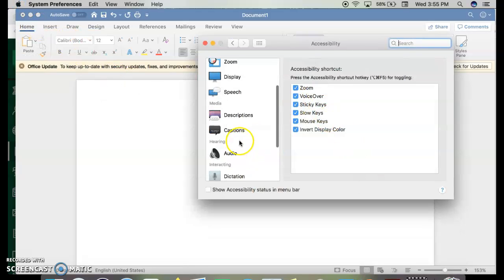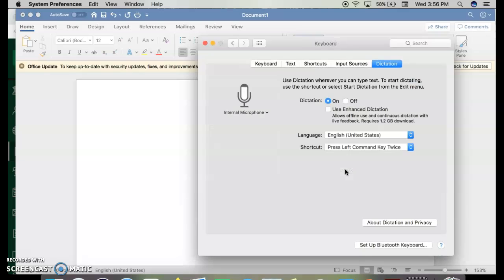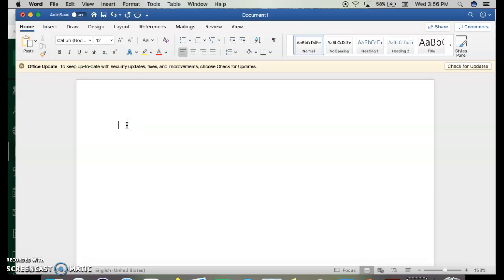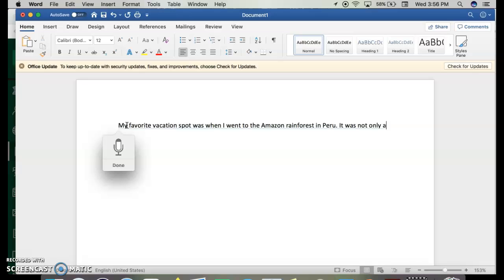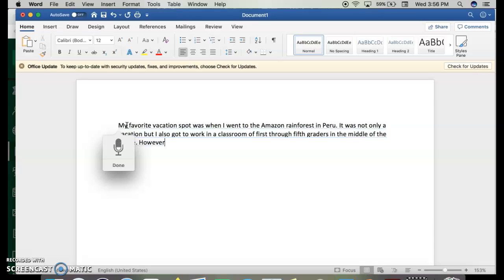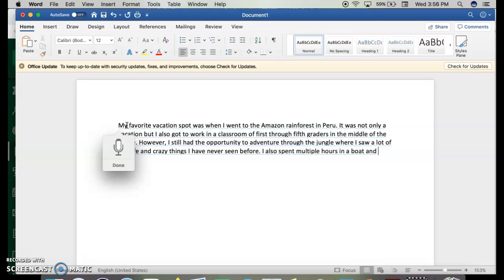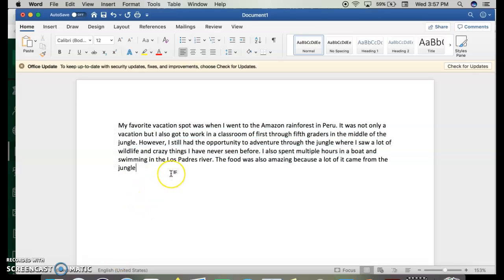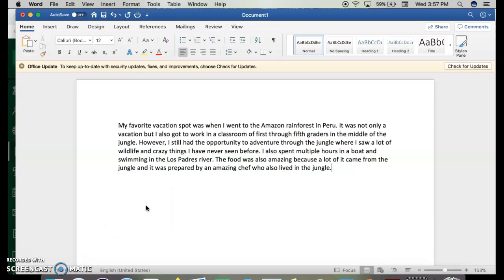Built-in speech recognition on a MacBook- Lab 4- Laura Farrar